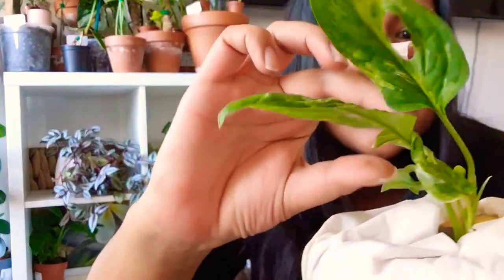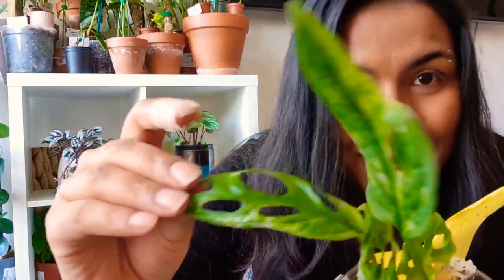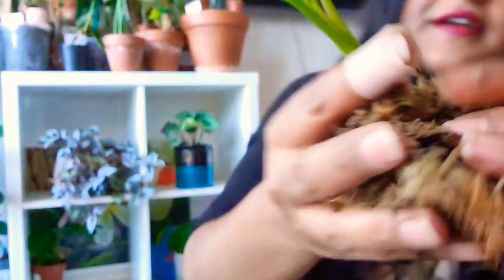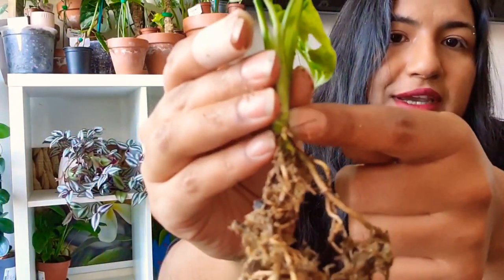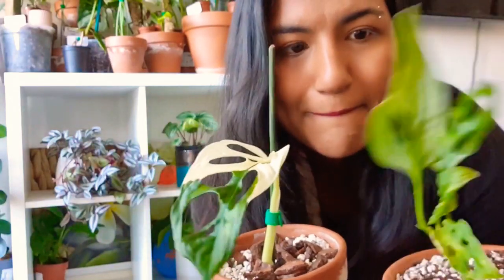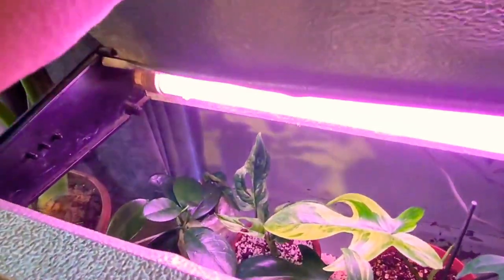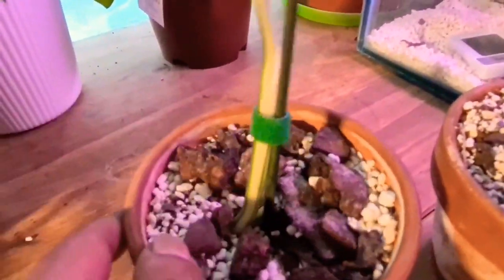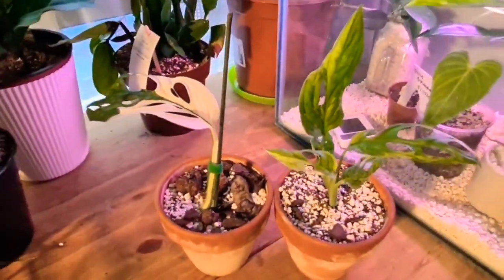Unboxing & Care & Update Variegated Monstera Adansonii - Ruby's Plants